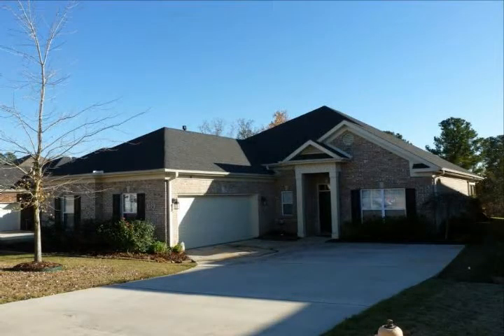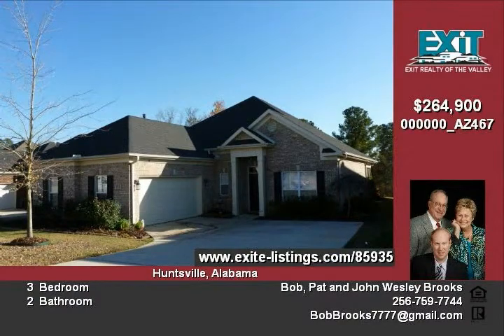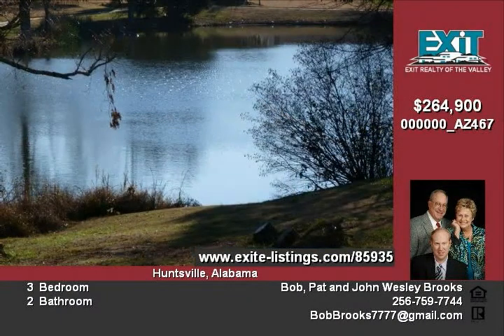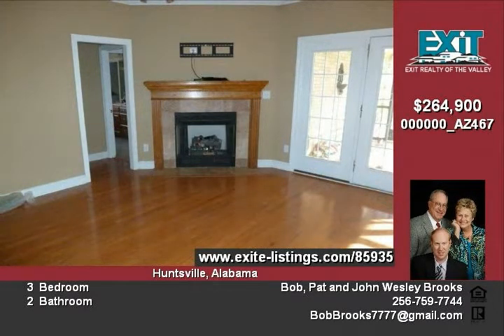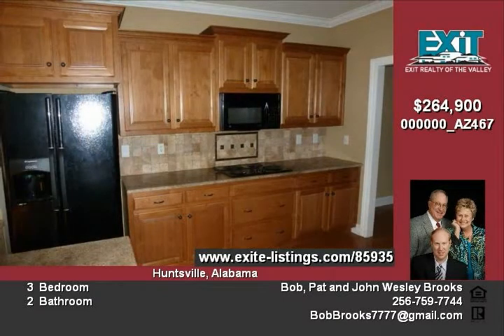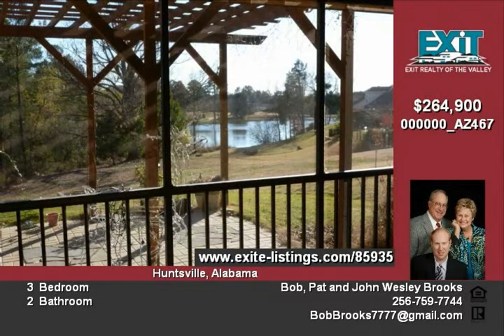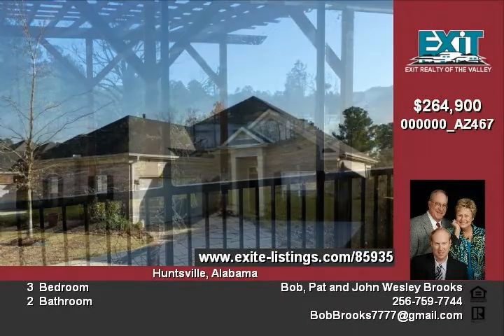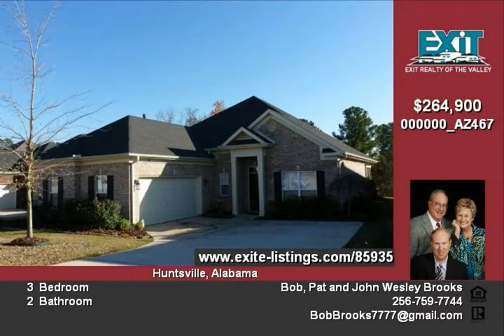132 Alford Ln Harvest AL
Welcome to this full brick lake view home offering 3 bedrooms and 2 baths
Custom details include 9' ceilings throughout
The kitchen offers granite counter tops, tile back splash,
gleaming hardwood floors, and custom cabinets
Entertaining is easy with the formal dining room
The master retreat glamour bath features a poured marble shower
Enjoy the outdoor living space featuring a built in fireplace and extended patio with pergola  and stone privacy fence
The sprinkler system waters the lawn for you

Video uploaded on Mon 21 Nov, 2011
real estate Harvest AL